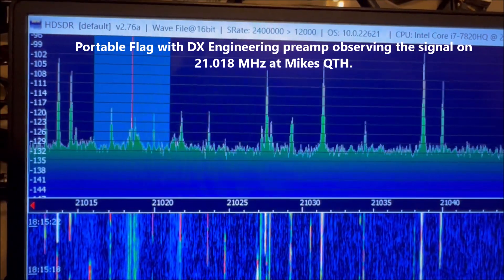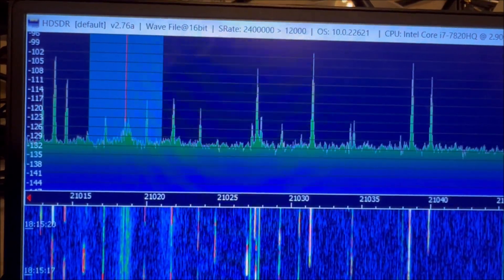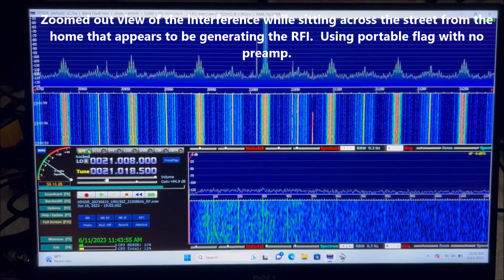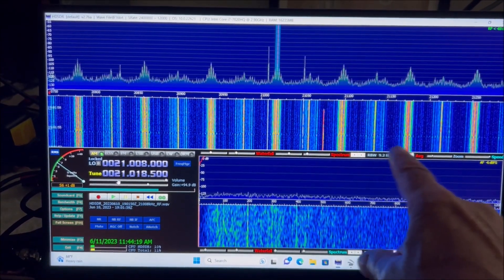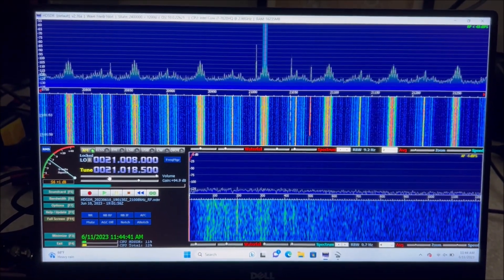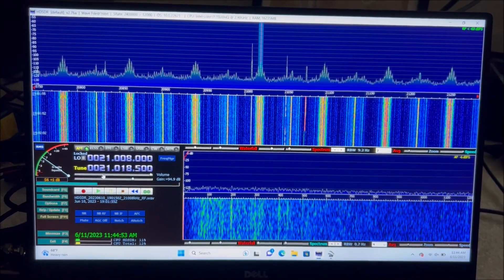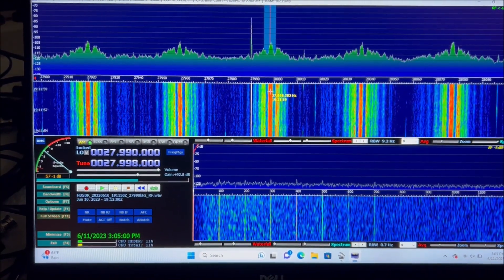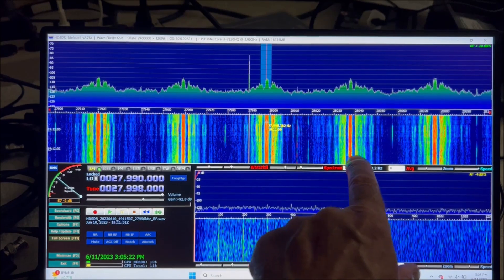RFI (radio frequency interference) at W9RE on 15 meters tracked down to home 0.37 miles away.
This video documents RFI W9RE has been experiencing on 15 meters when beaming North.  Mike (W9RE) thought he located the property generating the RFI by driving around with a K3 in his car using a 15 meter whip antenna.  Yesterday we confirmed Mikes original finding using my portable direction finding gear.